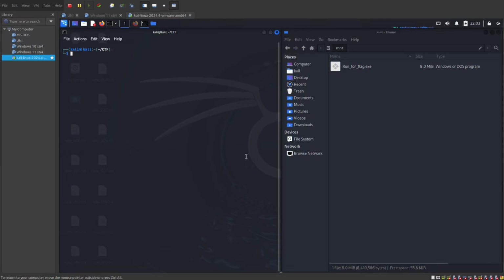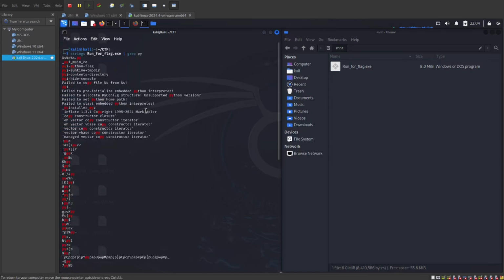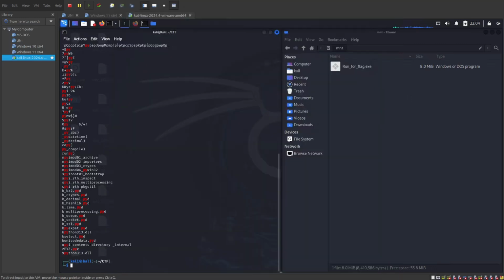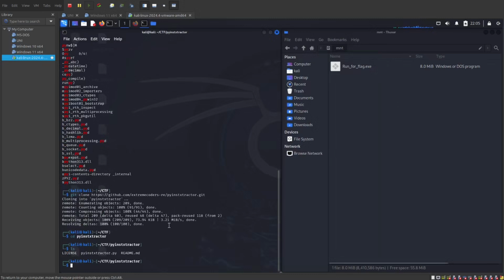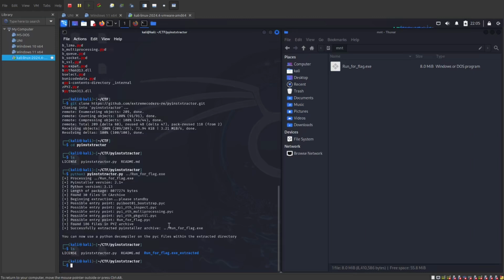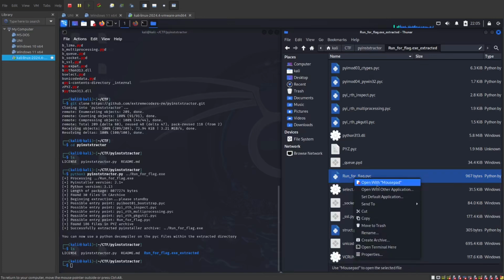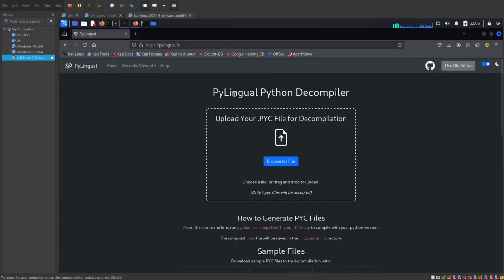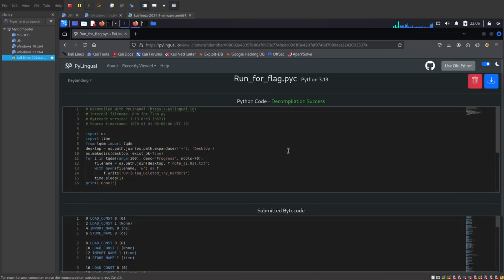Can I DECOMPILE a Python Executable Back to Python Code?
DECOMPILE a Python Executable - exe - pyc - UniVsThreats 25 CTF - Forensics - Flag Shredder(Rabbit Hole)

Python Executable
0:00 How to check its a python exe
0:25 Extracting from exe
1:00 Extracting from pyc
1:30 Subscription goal is 1000

cd pyinstxtractor/
python3 pyinstxtractor.py

Commands
strings Run_for_flag.exe | grep py
python3 pyinstxtractor.py Run_for_flag.exe

This content is intended for educational and ethical use only. Do not apply any information from this channel without explicit written permission from the equipment owner. Unauthorised or illegal actions may result in legal consequences, including arrest and prosecution. CTFLive is not responsible for any misuse of the information provided. Always ensure you have proper authorisation before testing in controlled environments.